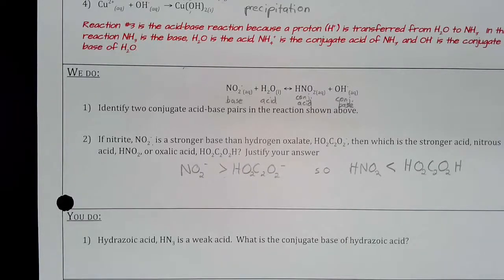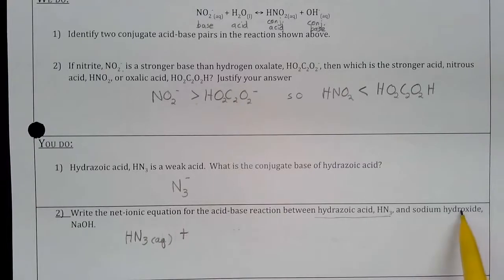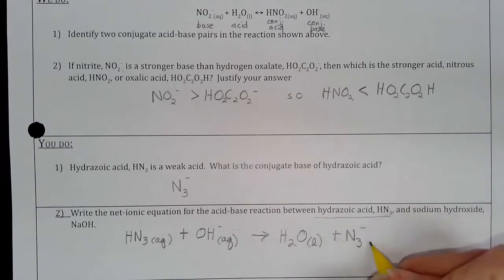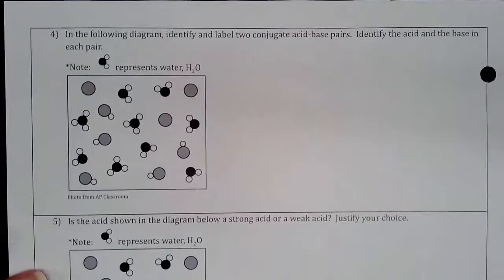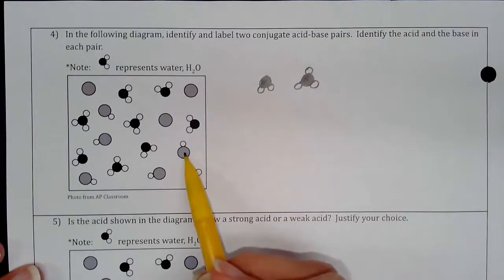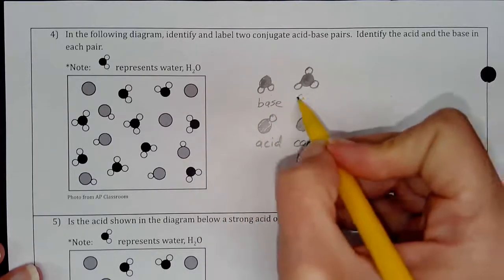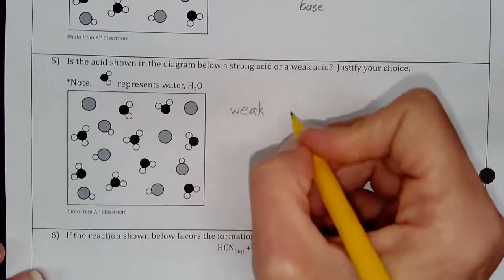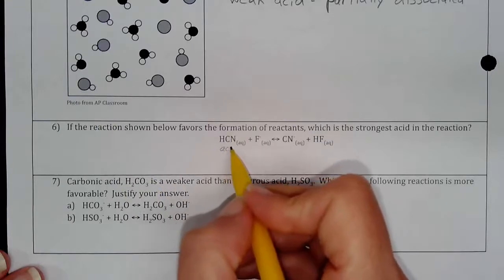Acid Base Practice